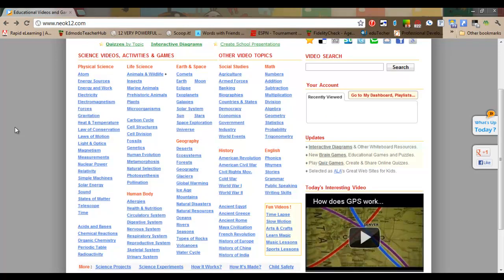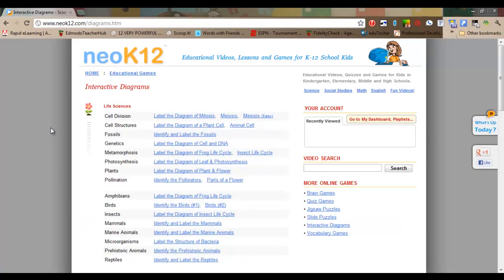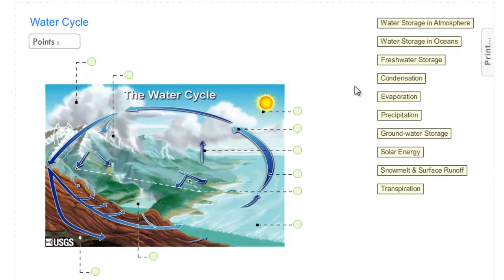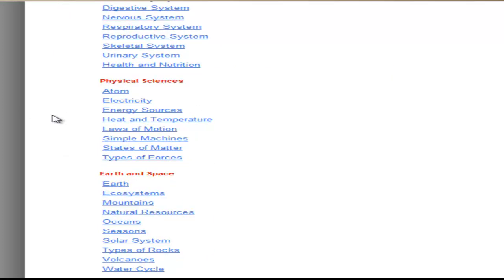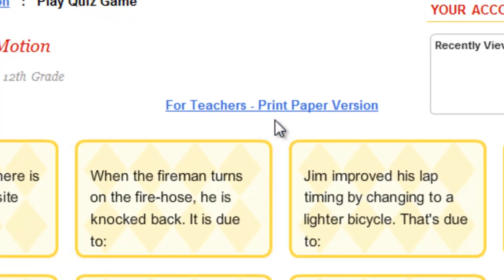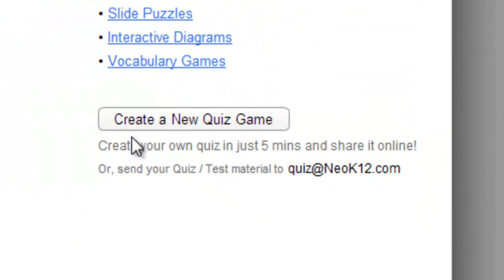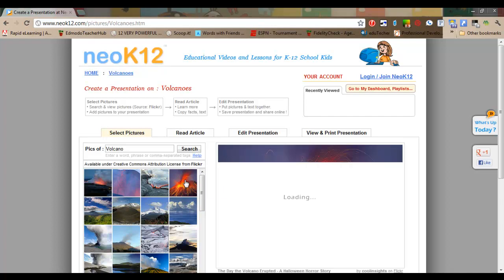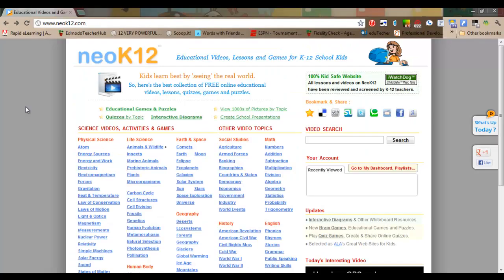neoK-12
Learn about the neoK-12 site. A great tool for education.